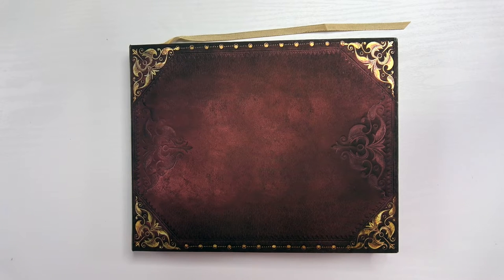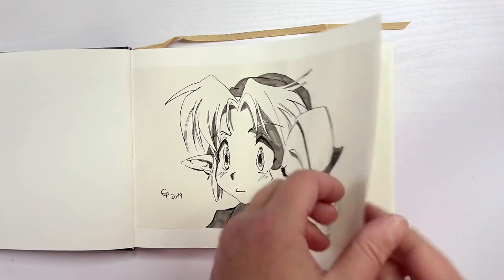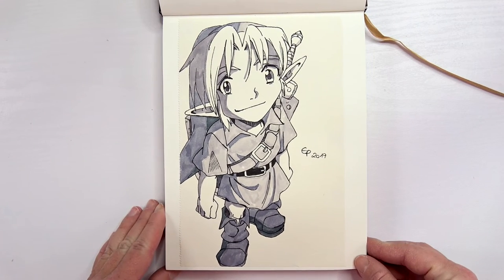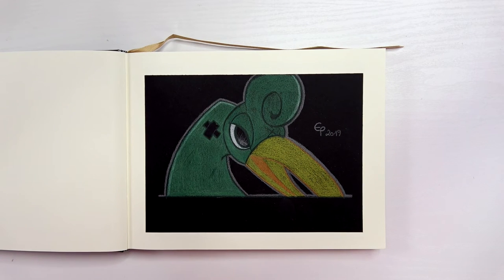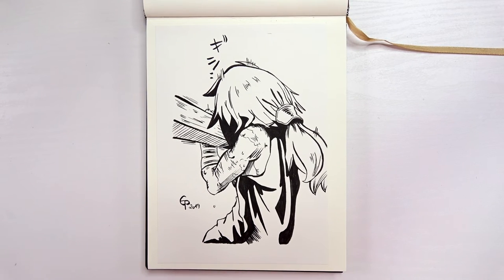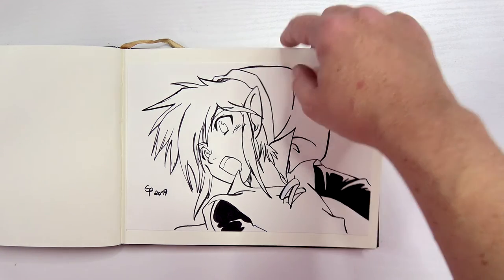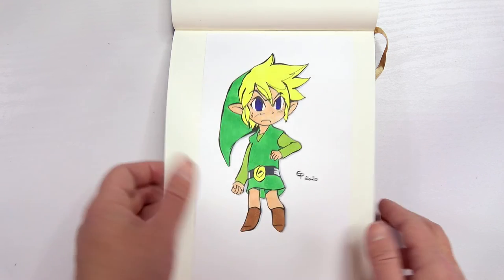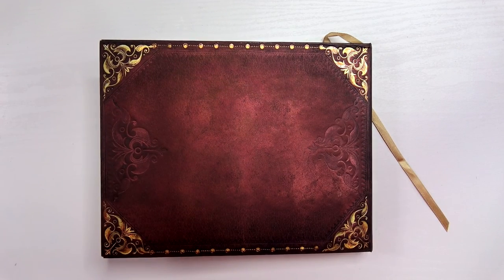Top 50 Sketchbook Highlights - Hall of Fame Art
Hi!

In this video I'm showing you my sketchbook in which I stick of the art I personally like the most. It's some kind of Best of or Hall Of Fame sketchbook. It's content is a mix of sketches, inkings, watercolour paintings, watercolor pencil drawing, urban sketches and others.

📖 Video Chapters

🔖0:00 Welcome
🔖0:17 Reason For This Video
🔖0:45 Tour